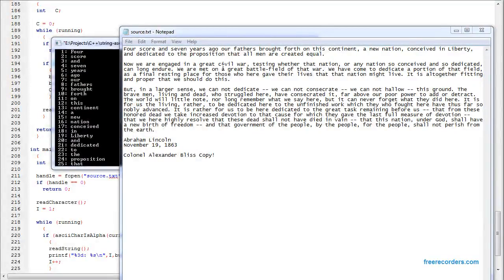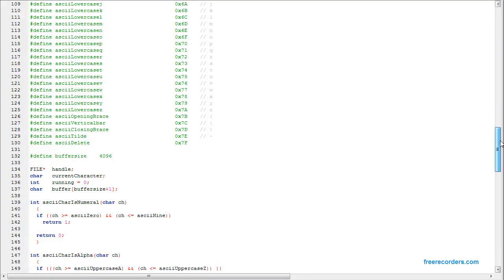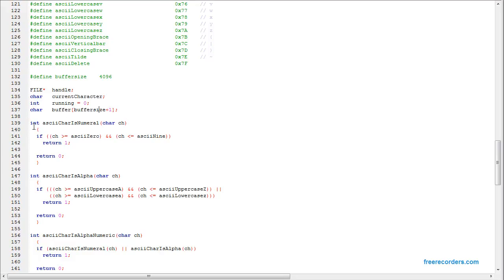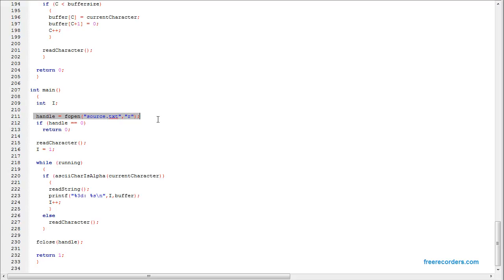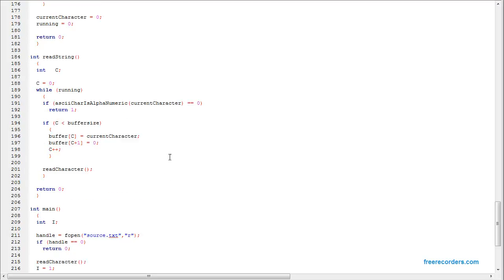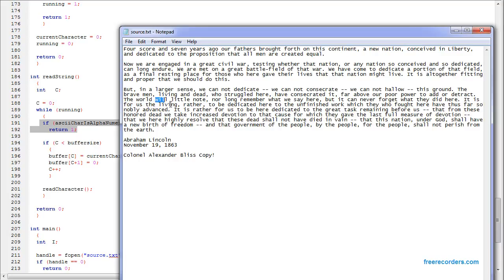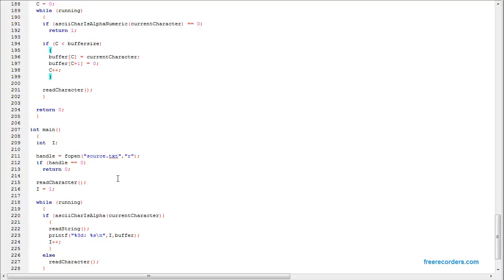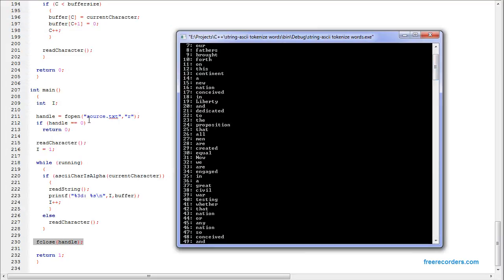string-ascii tokenize words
Turn a text into a list of words using ASCII.